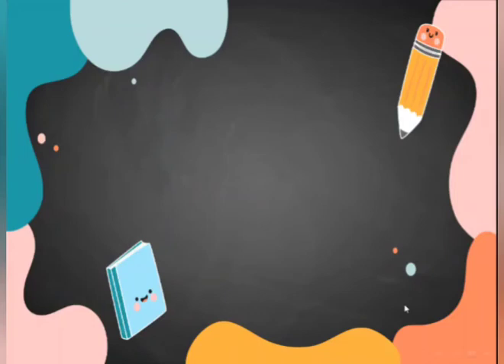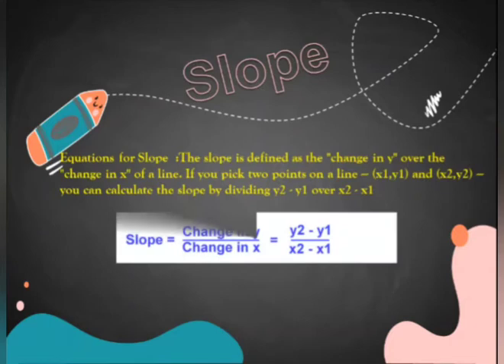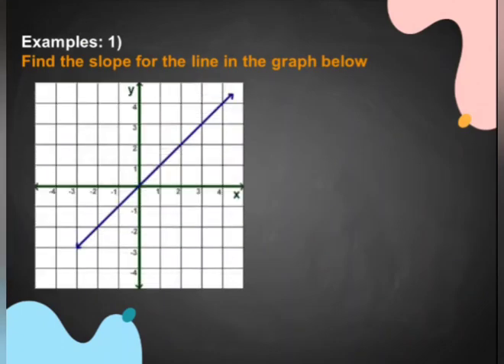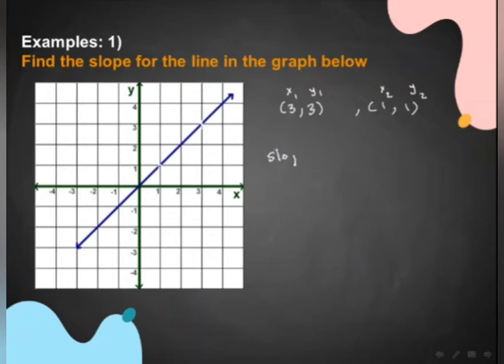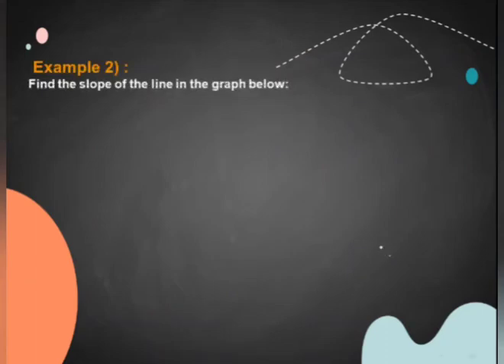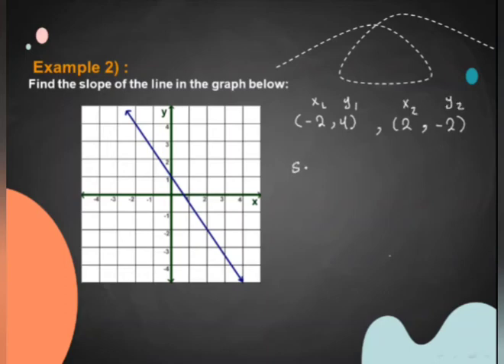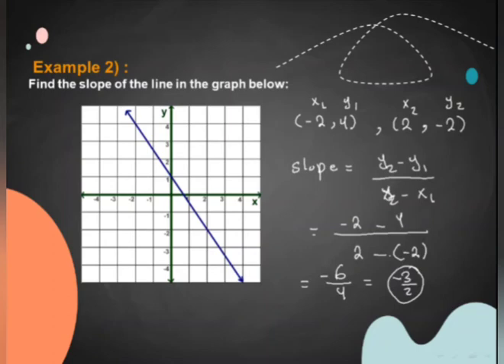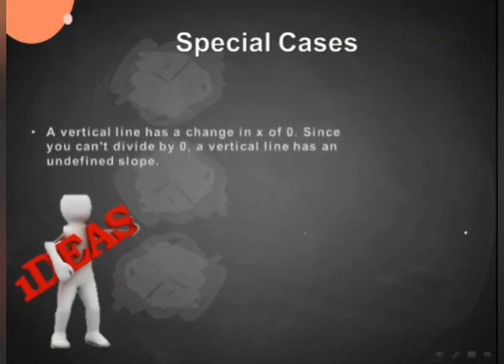Definition of slope in graph